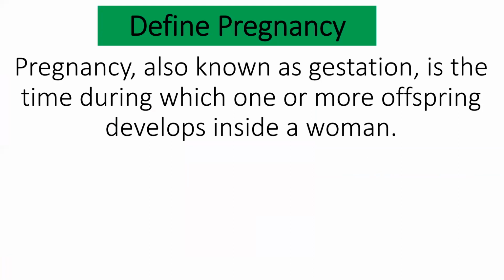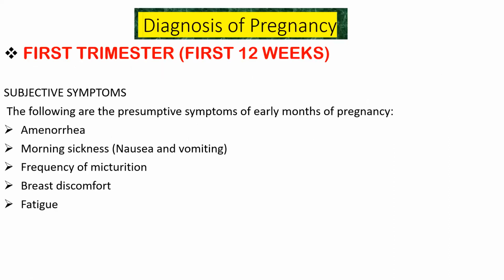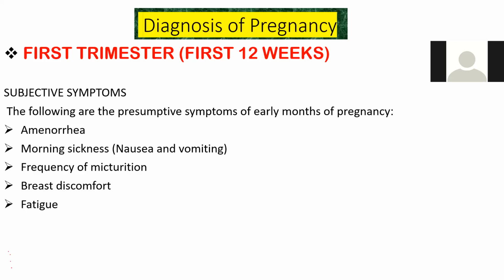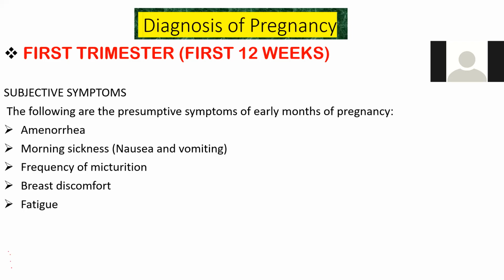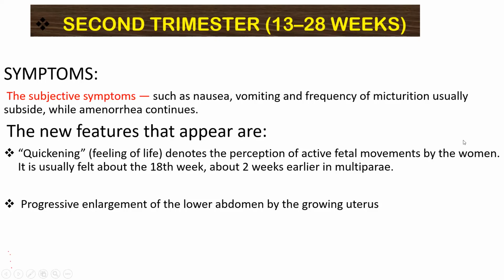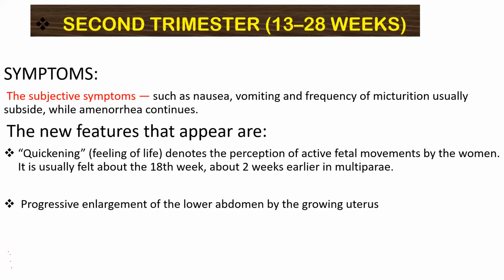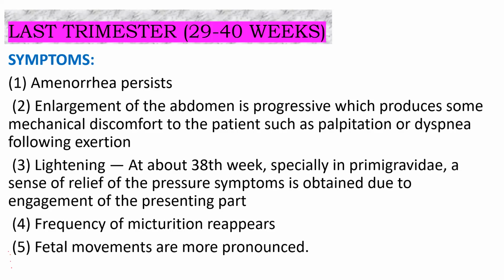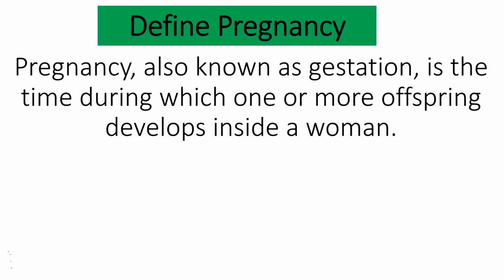Introduction to pregnancy associated renal diseases(DDiT 2nd& 4th sem)